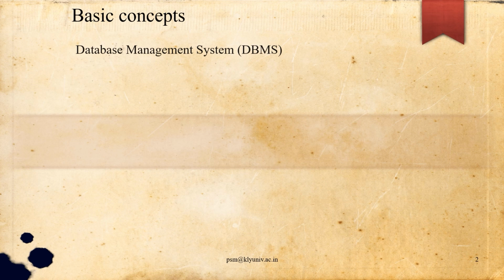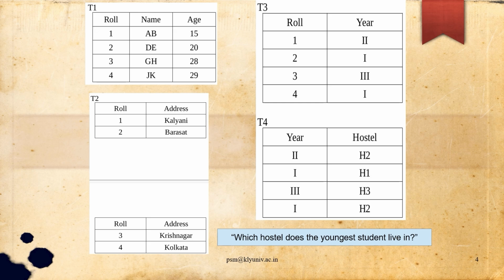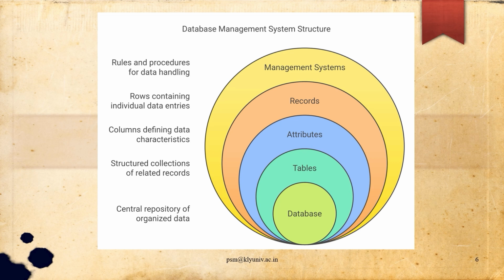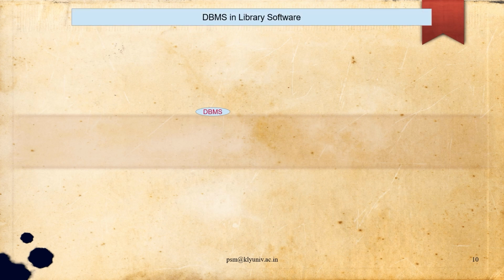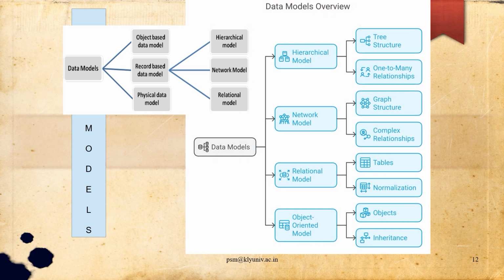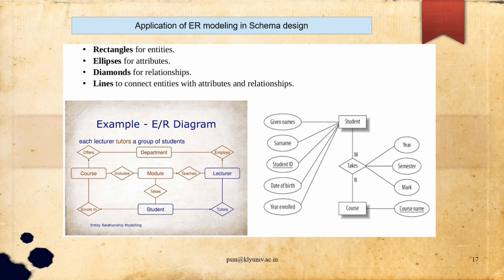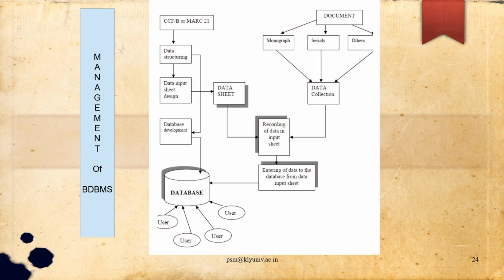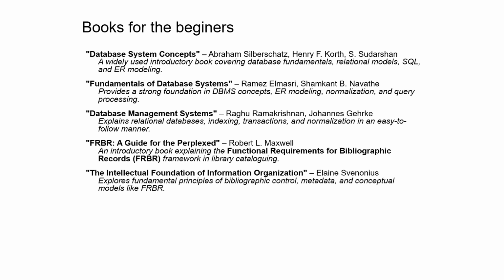Data Models and DBMS: Generic and Bibliographic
This video explains Database Management Systems (DBMS) and Relational Database Management Systems (RDBMS), highlighting their structure, advantages, and applications. It covers data organization, the role of RDBMS in library operations (cataloging, retrieval, management), and core concepts like data modeling and normalization. The video also touches on the shift towards NoSQL systems.

Name of Presenter: Dr. Parthasarathi Mukhopadhyay